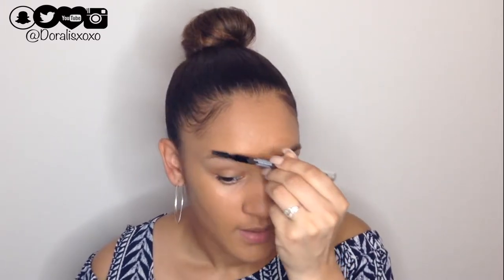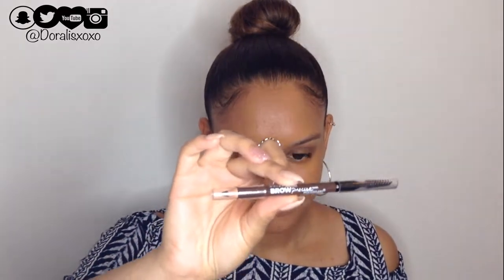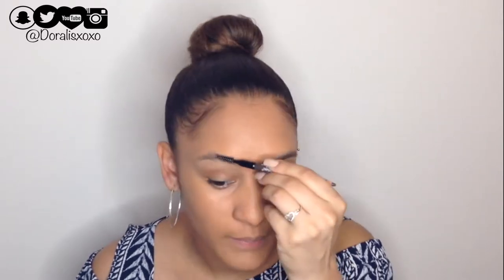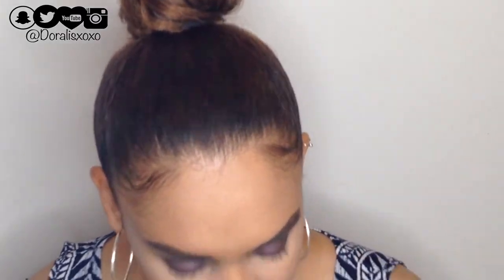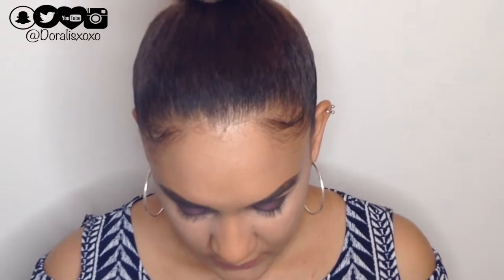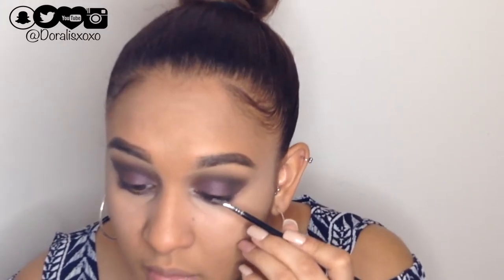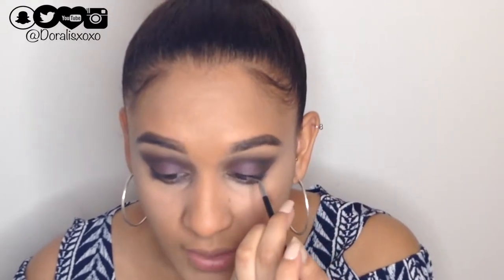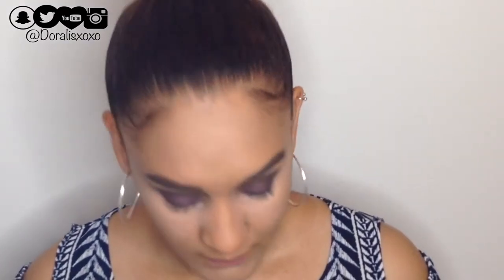DRUGSTORE: Maybelline One Brand Tutorial l Doralisxoxo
Hello my loves!!! Today I wanted to give you guys my first impression and a one brand review on only Maybelline products. It’s a long video but I also give my thoughts on each products.This was really fun I hope you guys enjoy this video.

XOXO❤

Products Used:MAYBELLINE
Primer: Master primer
Foundation: FITME (Toffee Caramel 330)
Powder: FITME (Buff Beige)
Eyebrows: Brow Precise (Deep Brown) & Brow Precise Volumizer Fiber
EyeShadow: 24K Nude Palette
Contour Kit: Master contour kit
Concealer: Age rewind (Medium)
Mascara: BigShot
Blush: FITME (Peach Coral)
Translucent : Loose Powder (Medium)
Lips: Liner (Totally Toffee) & Lipstick VIVDMATTE Lipstick (Nude Thrill 05)
Setting spray: Master Fix

XOXO ❤